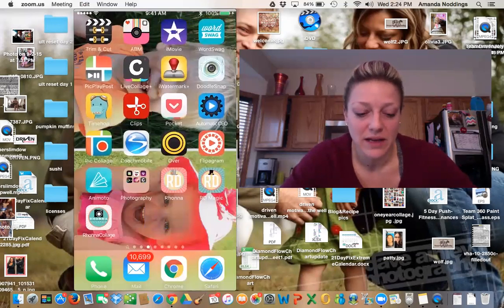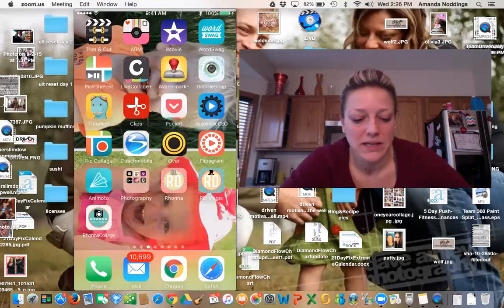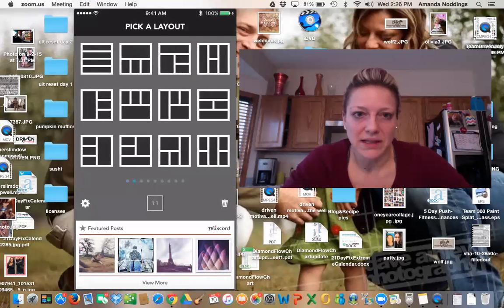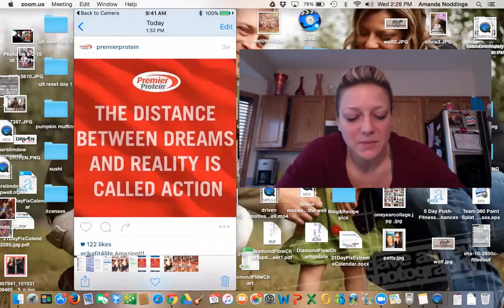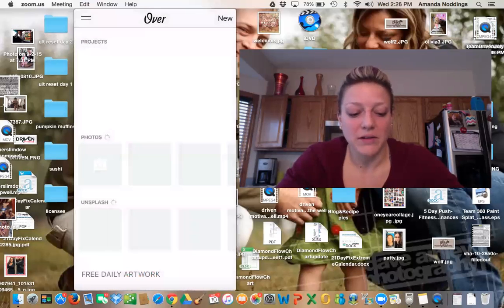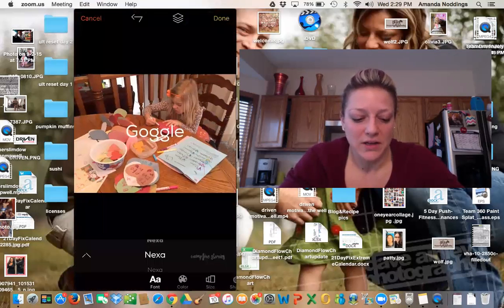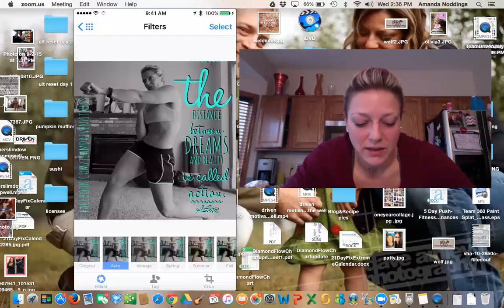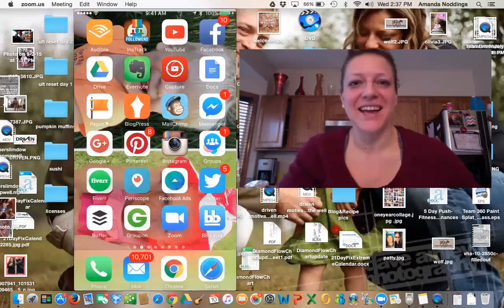Team Driven Training: How to Make Photos and Apps for Pics!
A quick video on what apps I like to use. I'll share my iPhone screen with you and walk you through designing a photo for one of my posts, as well as show you exactly what my favorite apps are to help you get ideas! No matter what, be authentic to you and play around and be creative! Hope you find this helpful!

My name is Amanda Noddings, and I am a busy mother of two who works full time in Nursing. I am also a Star Diamond Beachbody Coach. Through my own journey to lose over 90 pounds and fight depression after the loss of my baby, I have revived my life with a new purpose for helping others and a passion for health and fitness!

To contact me about joining Team Driven, having Free coaching and support, or getting started with a program and achieving your health and fitness goals, fill out this quick contact form and I'll get back to you ASAP: